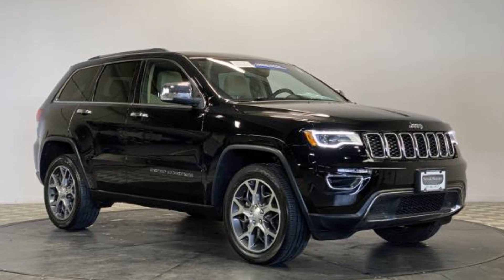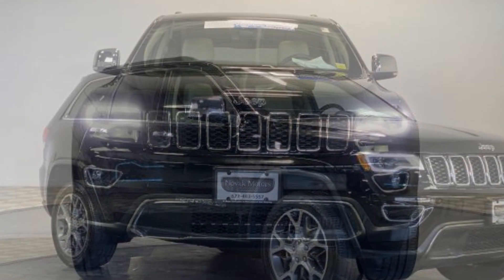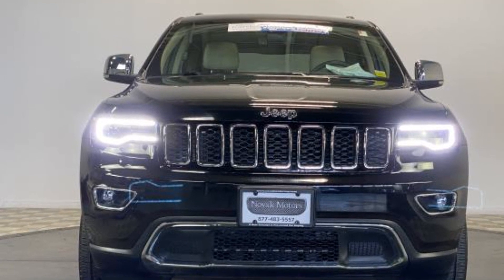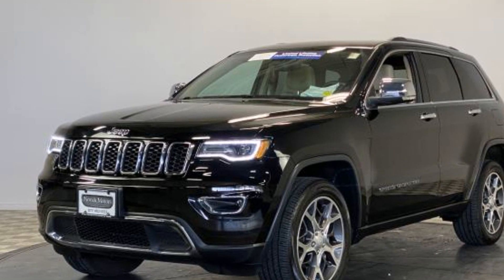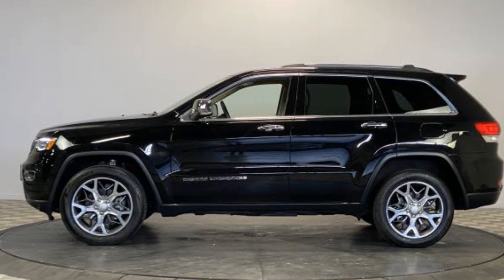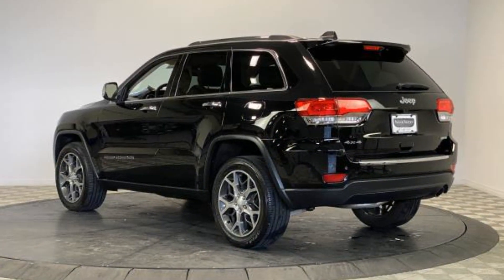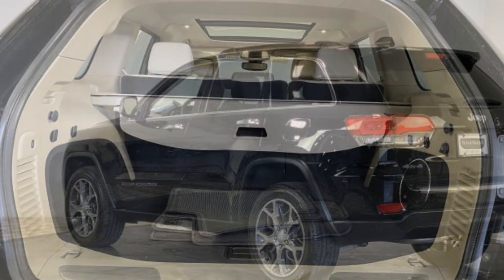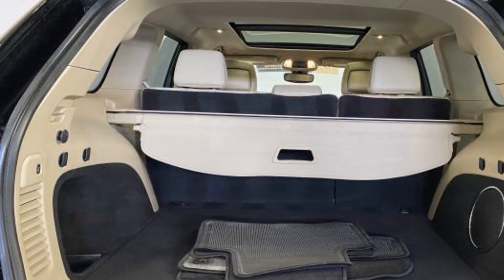Used 2019 Jeep Grand Cherokee Limited 1C4RJFBG3KC581870 Farmingdale, Bethpage, Wyandanch, Plainview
2019 Jeep Grand Cherokee Limited 1C4RJFBG3KC581870 Video

This 2019 Jeep Grand Cherokee Limited 1C4RJFBG3KC581870 is full of phenomenal features such as: